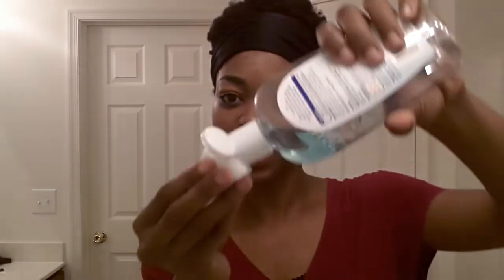NaturalMe4C- Simple Skincare Routine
Hi!  In this video I share what I do daily to take care of my skin :)  Enjoy!
for more info!  God Bless :)